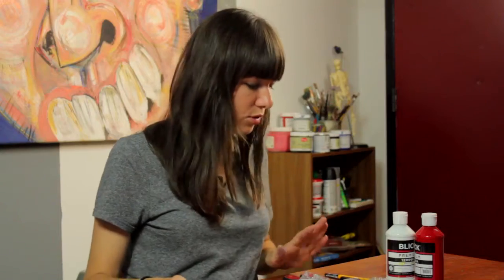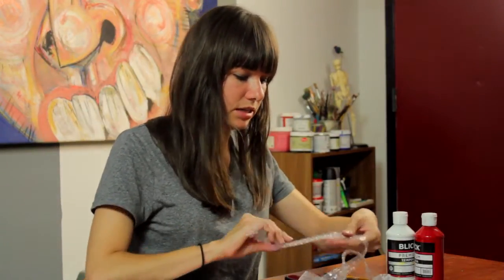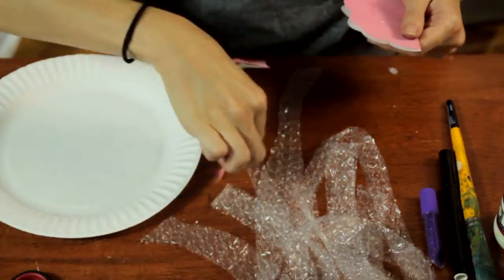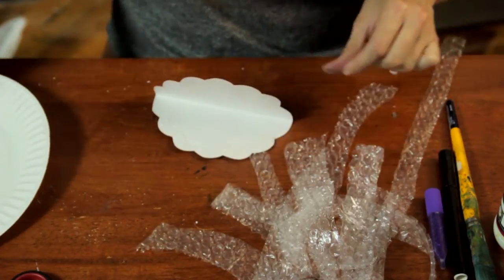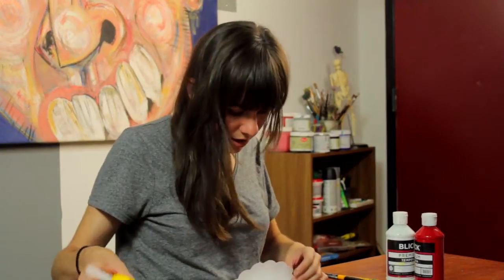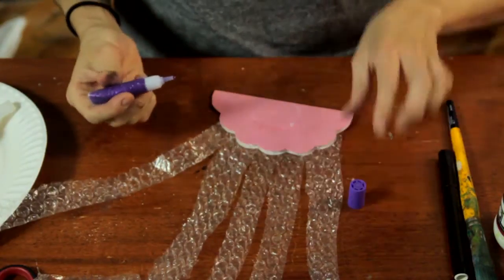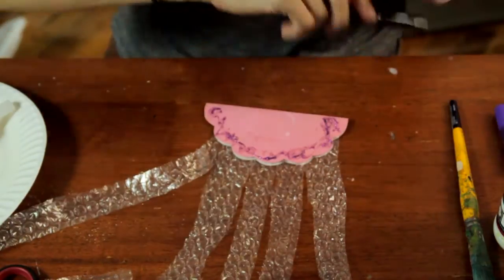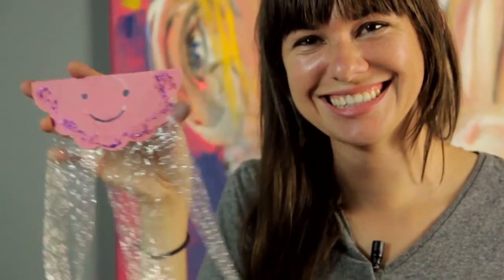Preschool Art Activities for the Deep Blue Sea : Educational Crafts for Kids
Preschool art activities for the deep blue sea are a really great way to get kids interested in the environment. Find out about preschool art activities for the deep blue sea with help from an artist and educator in this free video clip.

Series Description: Educational crafts for kids are a great way to instill an important lesson and allow the little ones to have a little fun while you do it. Get tips on educational crafts for kids with help from an artist and educator in this free video series.